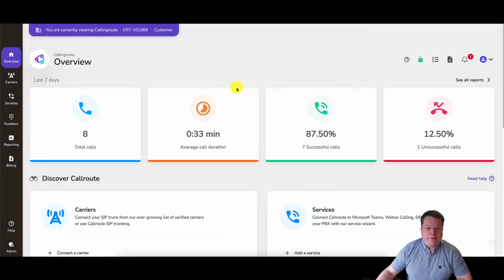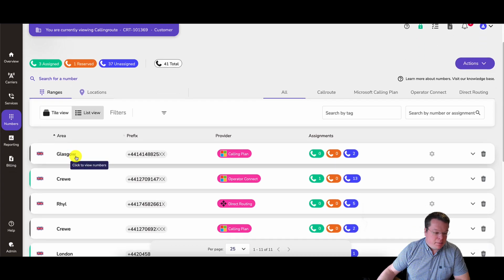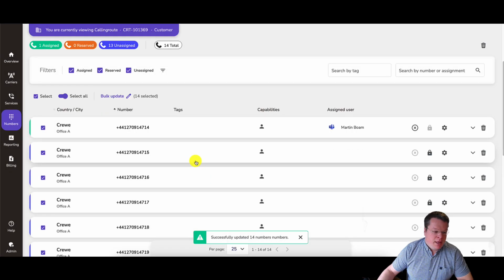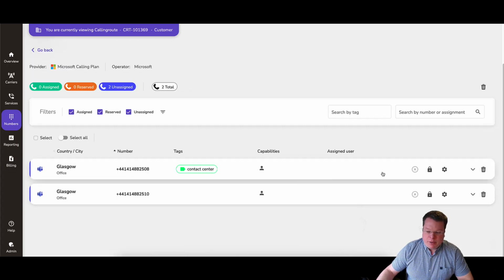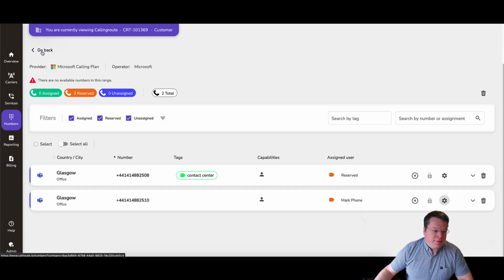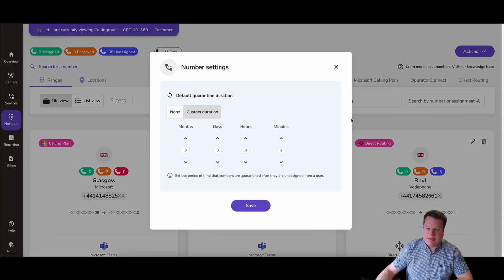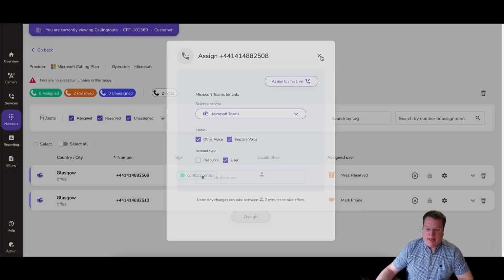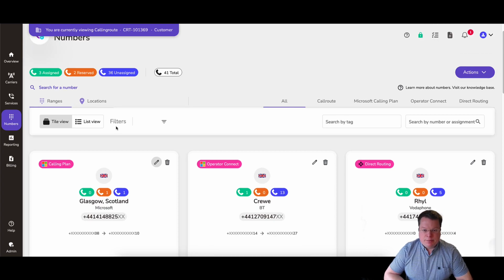Callroute Product Update Jan 2024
See what features we released in January 2024 with Mark Vale, Microsoft MVP.

This update includes updates to our number management tool.